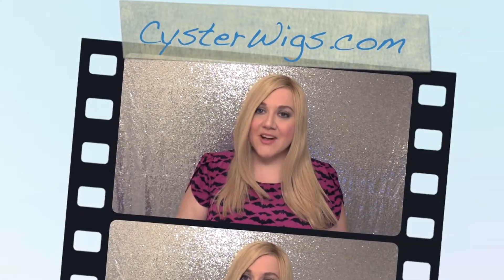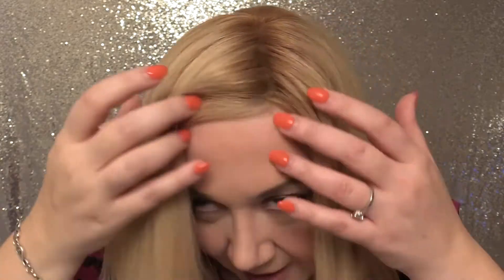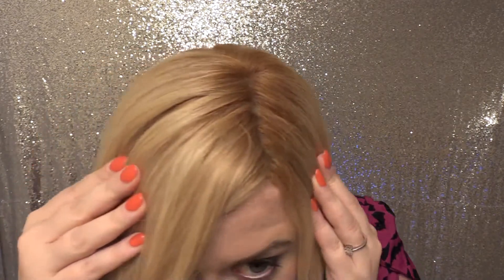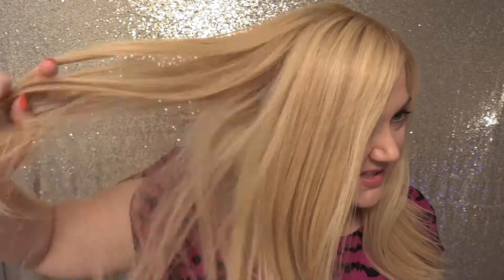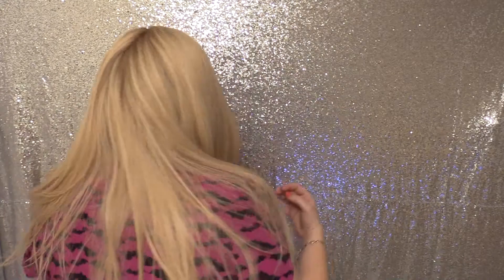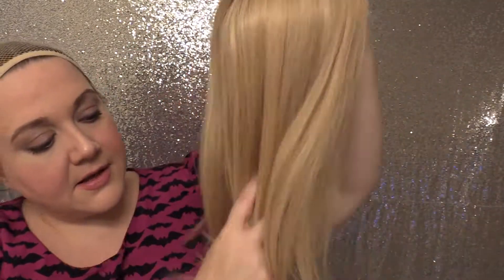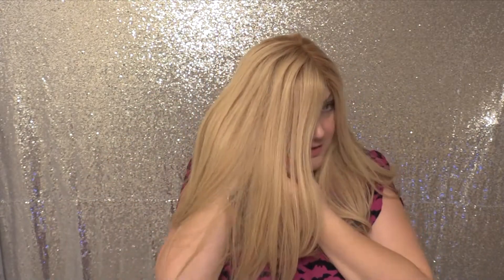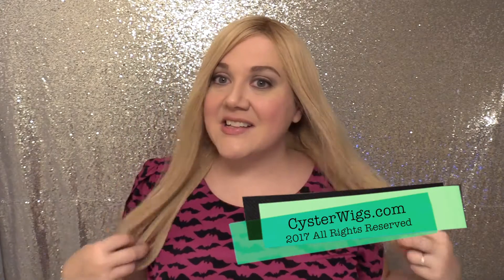CysterWigs Wig Review: Obsession by Ellen Wille, Color: Champagne Rooted [S5E630 2017]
Obsession is a synthetic wig with beautiful, subtle layering at the bottom. The cut is long, sleek, and very natural-looking. I think it is very, very pretty, especially in this golden blonde mix!

For reference:

1. These videos are “fresh from the box” and the hair is intentionally left unstyled.  While most of the hair in these videos will look better once styled, we hope to provide you with a glimpse of what you can expect when you buy these online and first unbox them.

2. Heather’s circumference is 23.5” (large) and her ear-to-ear is 13.5” (average).  This is why she states she has an average-large cap size in many of the videos!

3. The length of Heather’s face front bottom of the center of hairline to point of chin is 8.5”

4. The width of Heather’s face at the broadest point is 10.5”.